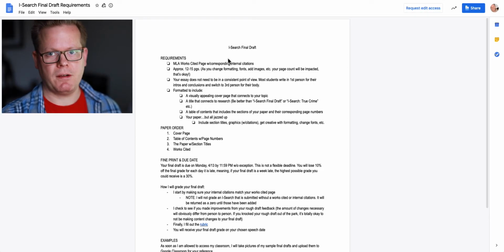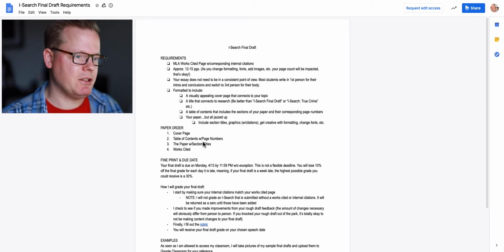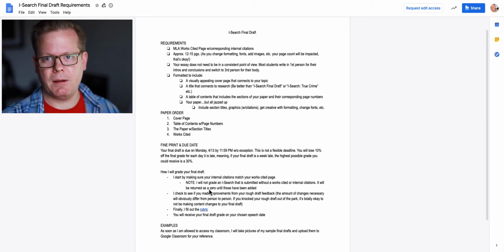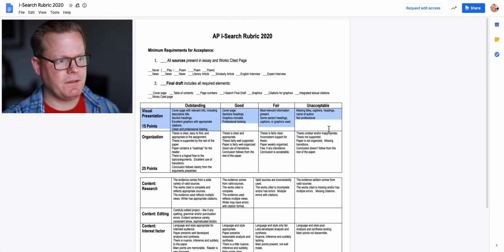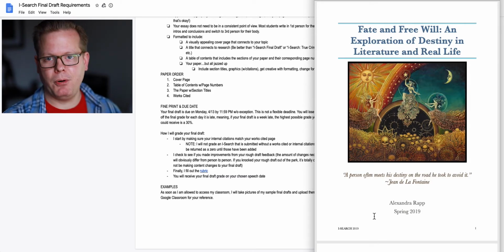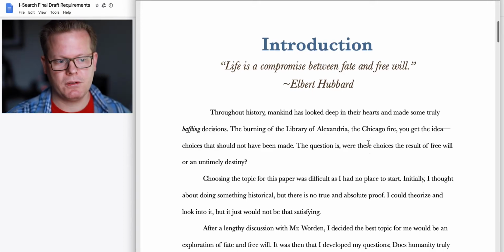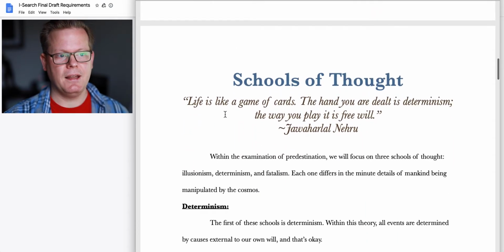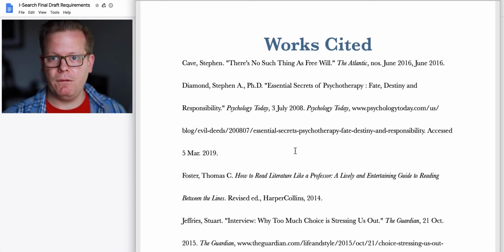ISearch Final Draft Run-Down